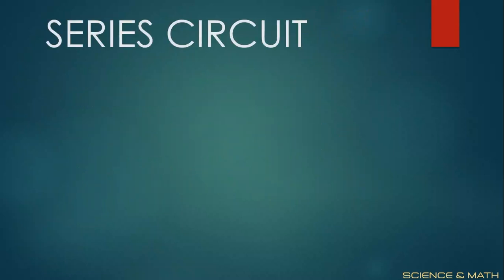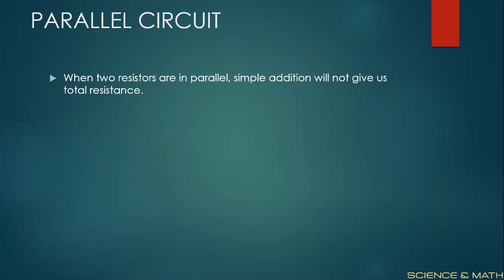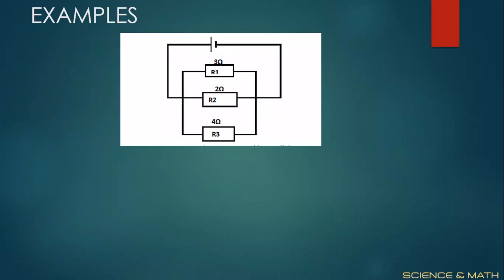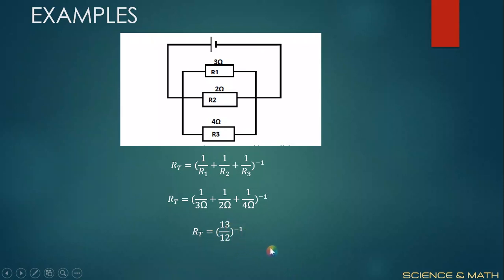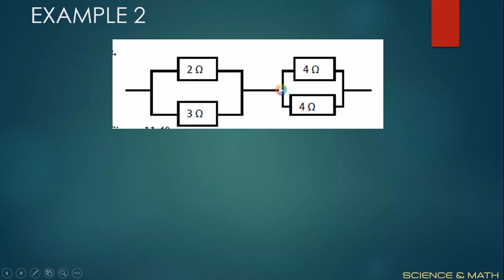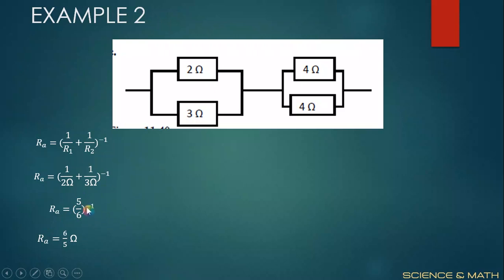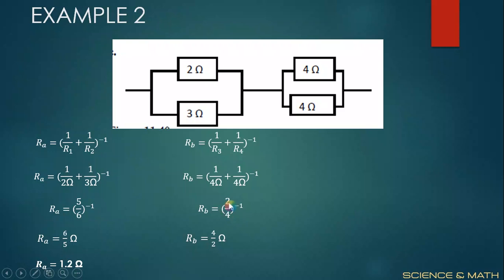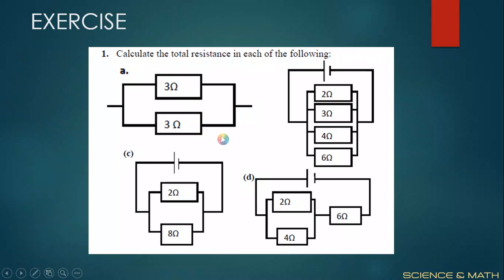CALCULATING RESISTANCE IN A PARALLEL CIRCUIT